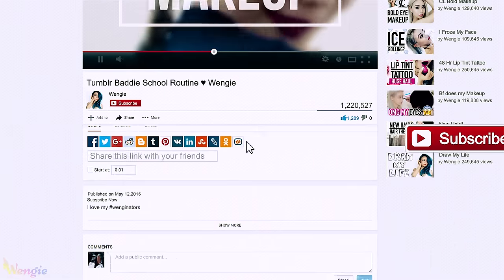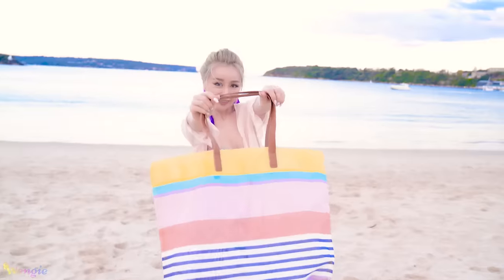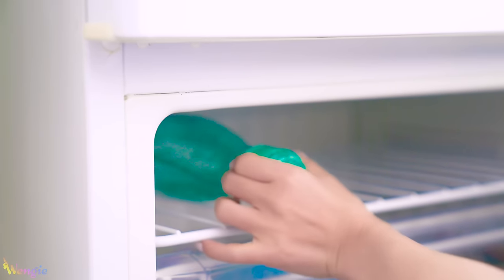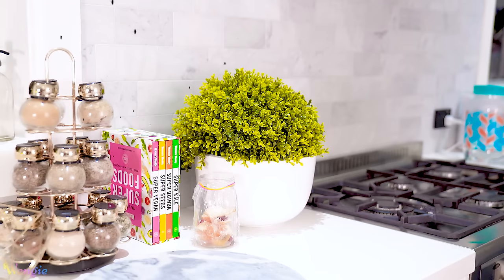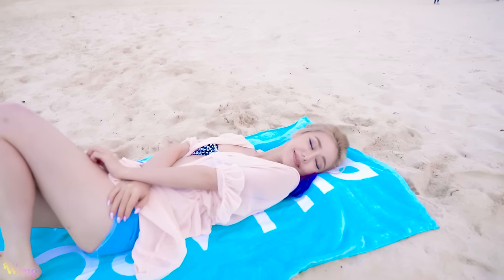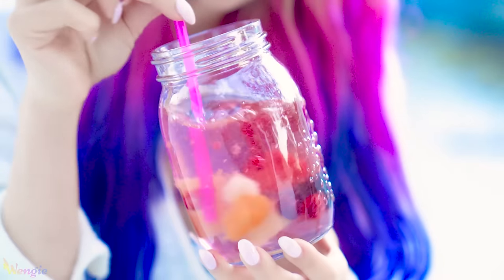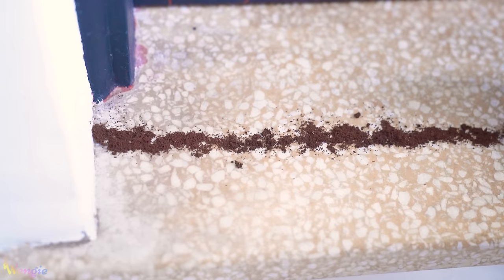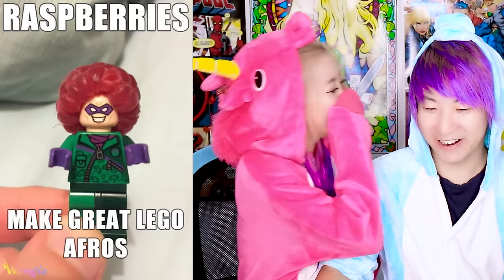10 DIY Summer Life Hacks EVERY LAZY Person Should Know!!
If you see this comment: Here's a hack to get a beach body: Have a body, go to the beach

This is a DIY Slime video! I loved the colours! The color reminded me of a rainbow! Try these out for yourself they are so simple! You can also prank your friends and family with these! These simple life hacks can make your life so much easier and are super fun to try! The next video may be a life hack or perhaps a diy or routine or back to school video or pranks video. Not sure yet what do you think? Love, Wengie